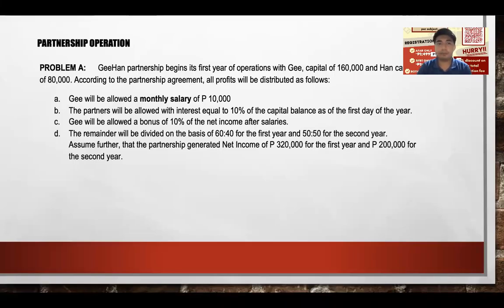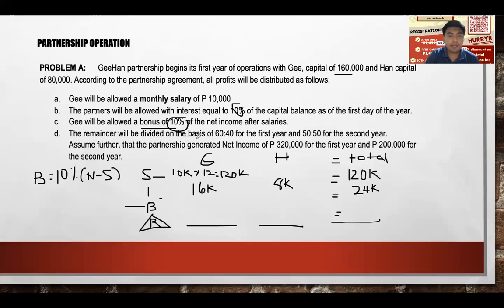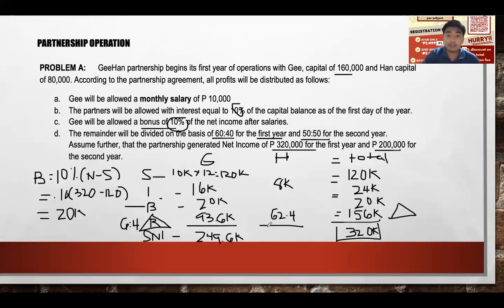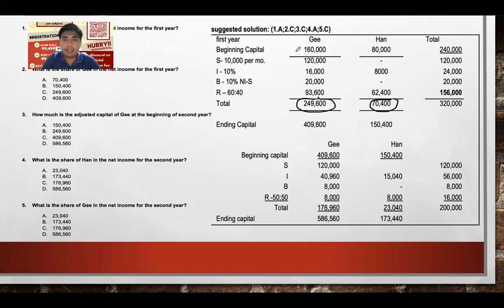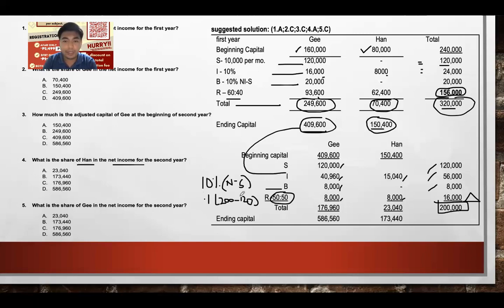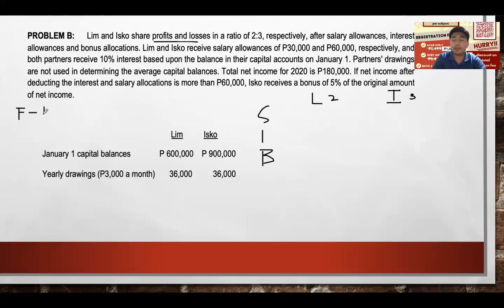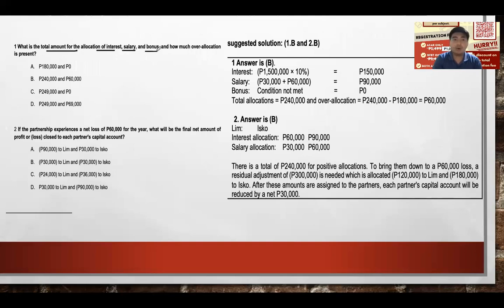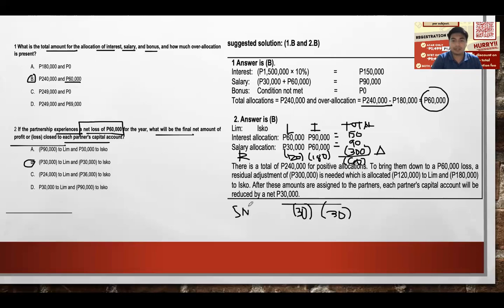Atty. BAGAYAO - Partnership Operation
This video lecture is based on AFAR Quicknotes reviewer and actual live lecture on IYSB Quicknotes Review online (IQRO) by Atty. Ivan Yannick S. Bagayao CPA MBA (Atty. IYSB).